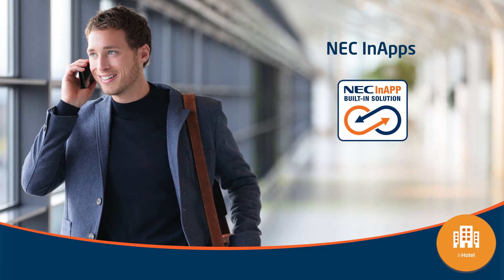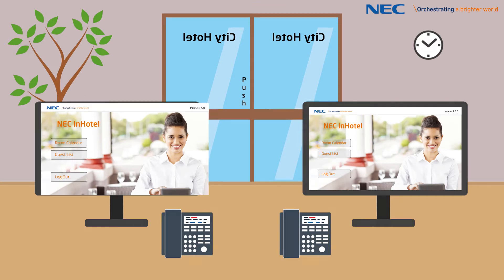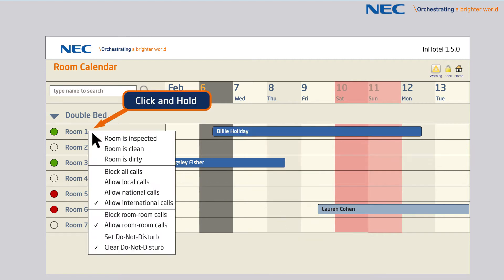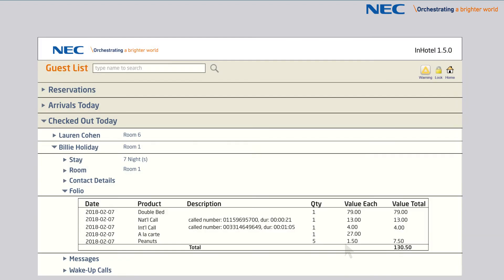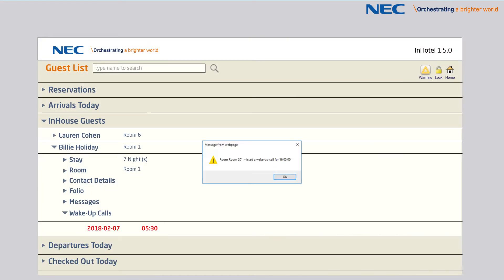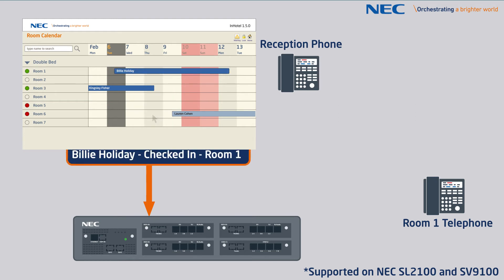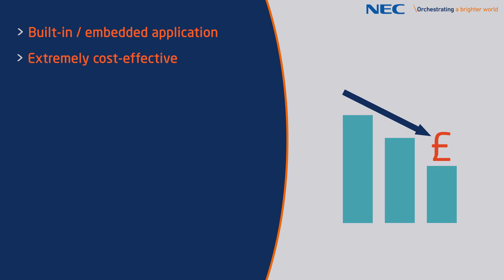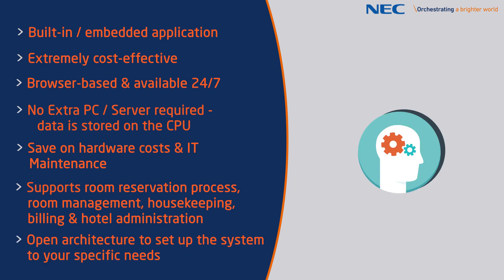NEC InApps - InHotel Overview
By combining essential front office functions with advanced communications, InHotel from NEC delivers a service-oriented environment that promotes premises-based efficiencies that streamline administrative and phone-related tasks to improve the hotel experience.

With InHotel, the systems and information essential to running a hotel become simpler to access, understand and act on.